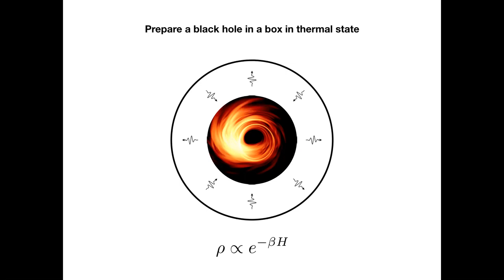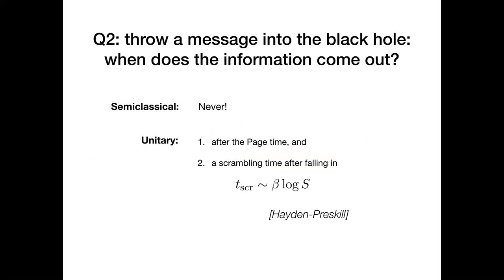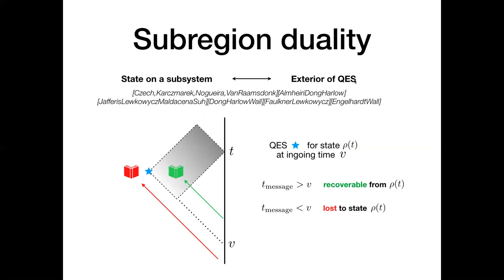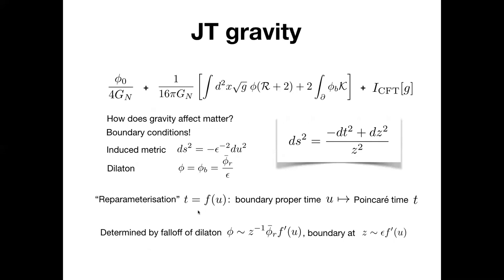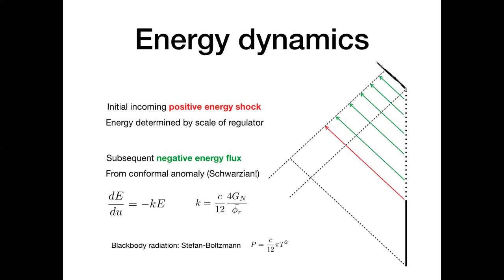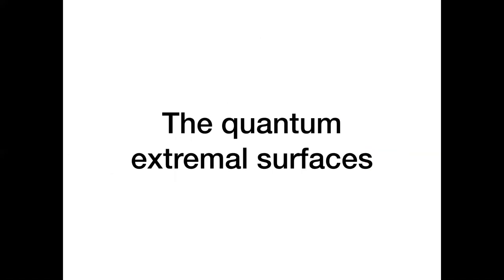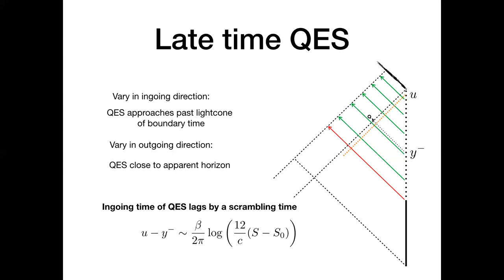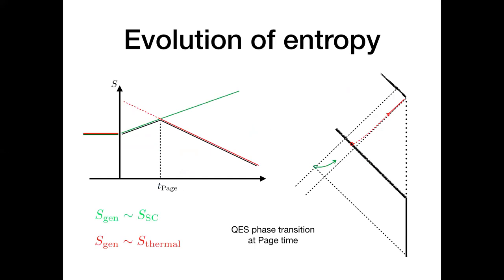Virtual Seminar: Henry Maxfield "The entropy of bulk quantum fields of an evaporating black hole"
Bulk quantum fields are often said to contribute to the generalized entropy A/(4G_N)+S_bulk only at O(1). Nonetheless, in the context of evaporating black holes, O(1/G_N) gradients in S_bulk can arise due to large boosts, introducing a quantum extremal surface far from any classical extremal surface. In this talk, Henry Maxfield (UC Santa Barbara) examines the effect of such bulk quantum effects on quantum extremal surfaces (QESs) and the resulting entanglement wedge in a simple two-boundary 2d bulk system defined by Jackiw-Teitelboim gravity coupled to a 1+1 CFT. Turning on a coupling between one boundary and a further external auxiliary system which functions as a heat sink allows a two-sided otherwise-eternal black hole to evaporate on one side. He finds the generalized entropy of the QES to behave as expected from general considerations of unitarity, and in particular that ingoing information disappears from the entanglement wedge after a scambling time β2πlnΔS+O(1) in accord with expectations for holographic implementations of the Hayden-Preskill protocol. He also finds an interesting QES phase transition at what one might call the Page time for our process.

This talk is primarily based on arXiv:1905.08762 The full title of the article as well as of the talk is: "The entropy of bulk quantum fields and the entanglement wedge of an evaporating black hole", which was shortened in order to fit the video specifications on YouTube.

This talk was recorded on August 8, 2019 at the Albert Einstein Institute in Potsdam-Golm.